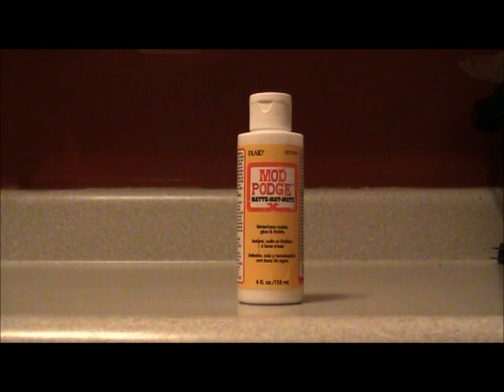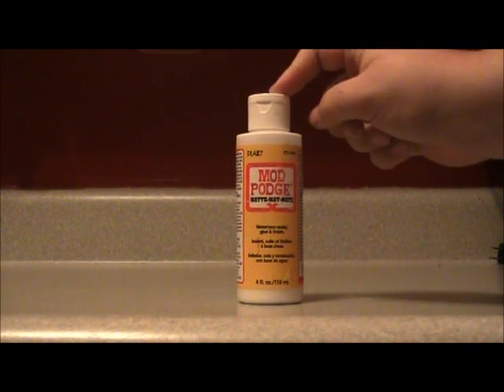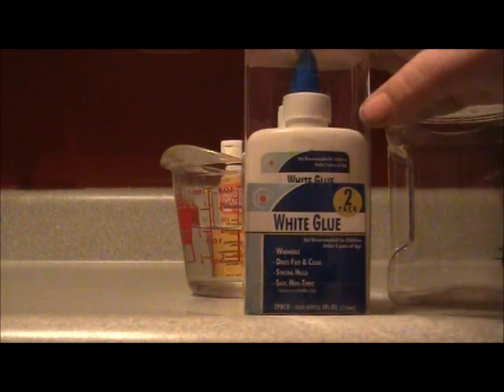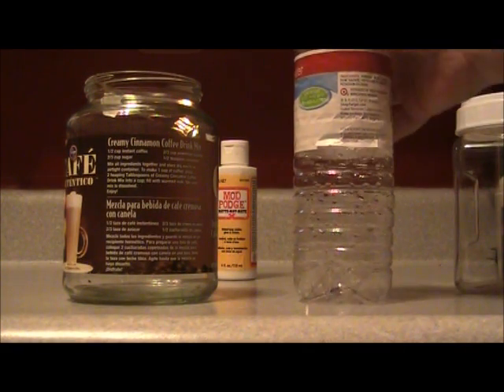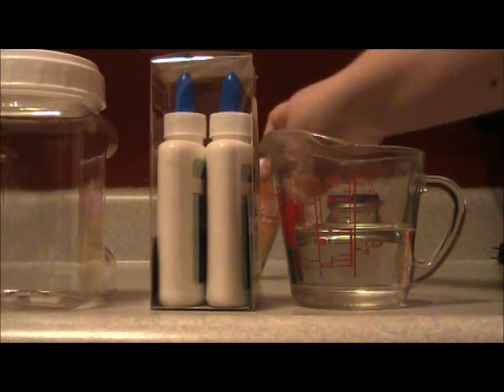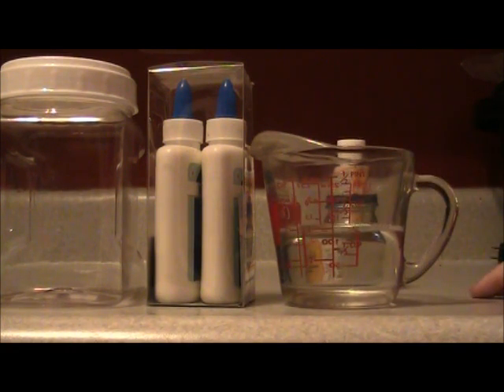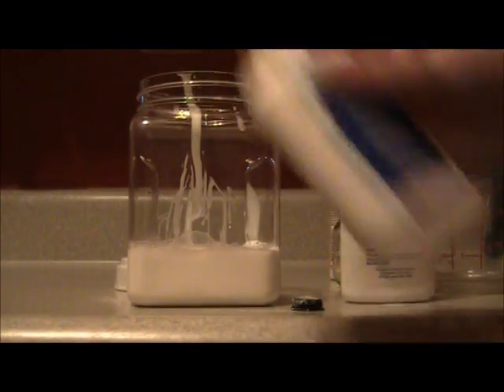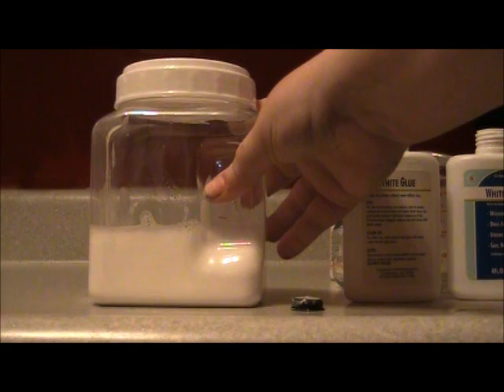DIY Mod Podge - Make Your Own Matte Mod Podge Tutorial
For this DIY project you will need:

- Glue - however much you want (I used 8 oz)
- A clean container with a lit (large enough to hold your glue plus half as much water)
- Water - I used 2 parts glue to 1 part water (8oz of glue, 4 oz water).  For thicker glues you may have to use a 50/50 ratio.